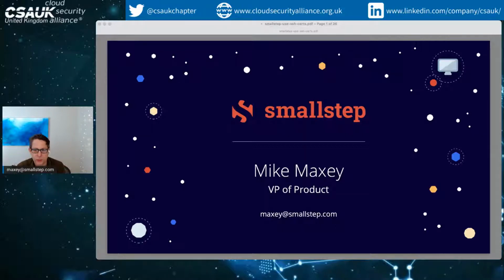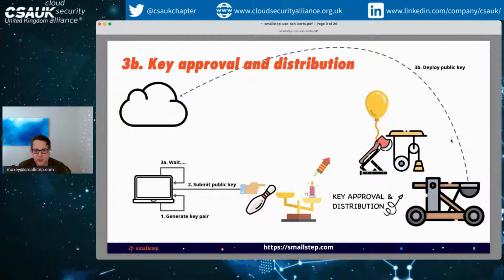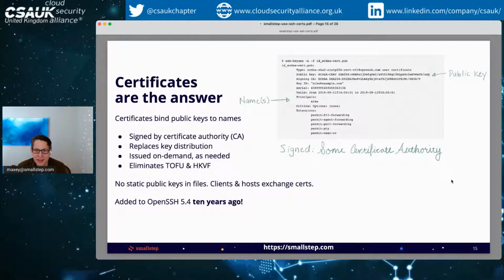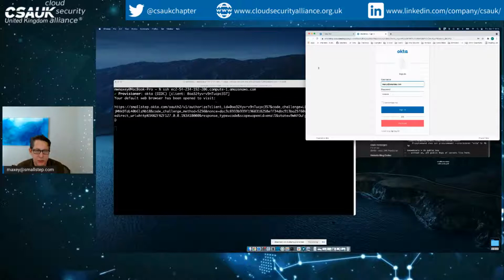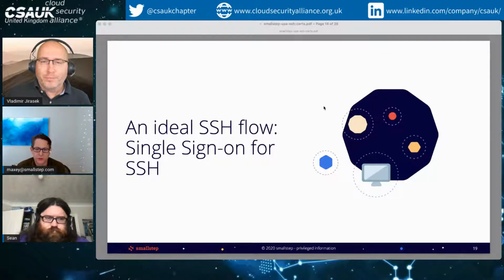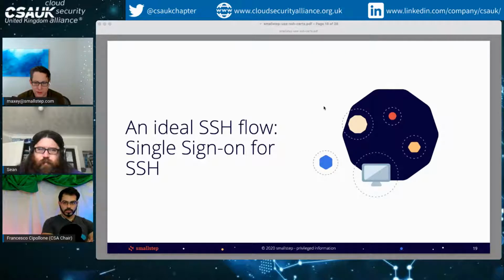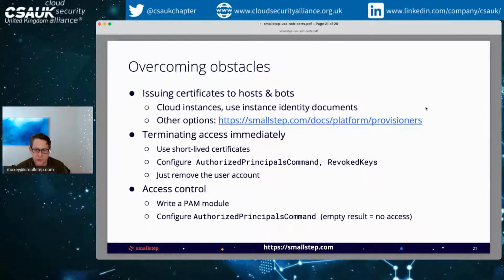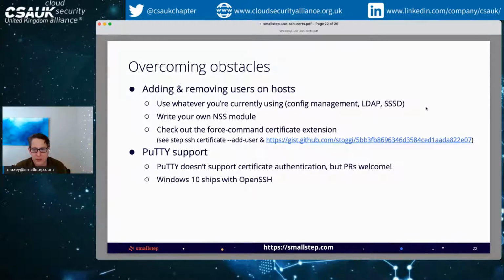CSA UK - Securing ssh connections with certificates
This talk challenges the listener to reconsider using keys for SSH access and instead use SSH Certificates. We will discuss the pros and cons of SSH certificates. We will also guide you on setting up your own open-source SSH certificate authority that you can link to your existing identity provider to deliver single sign-on SSH access to all your servers.